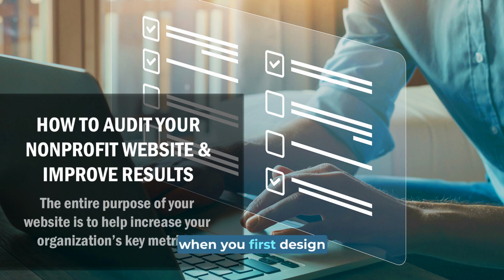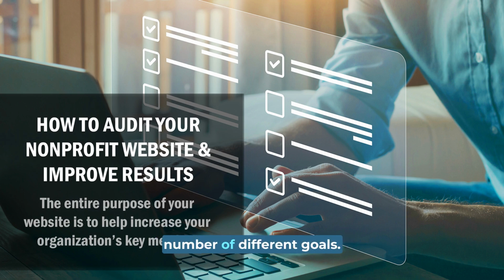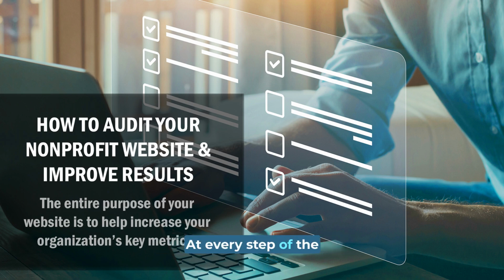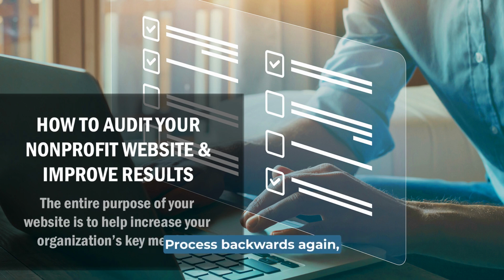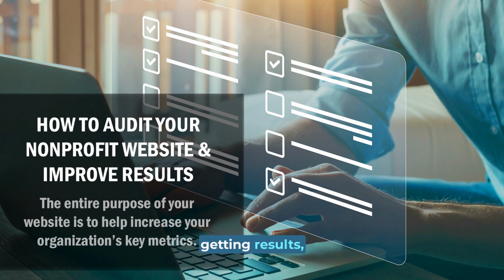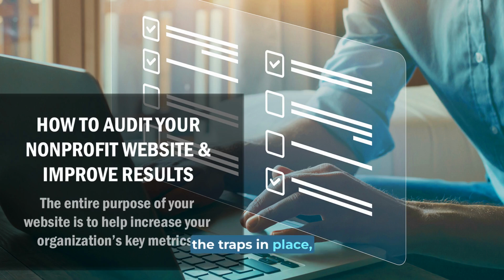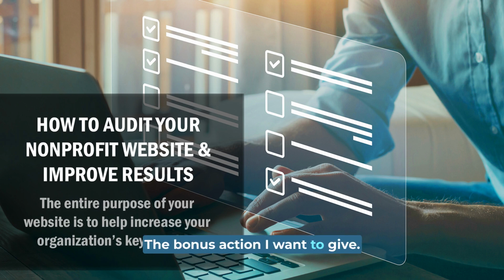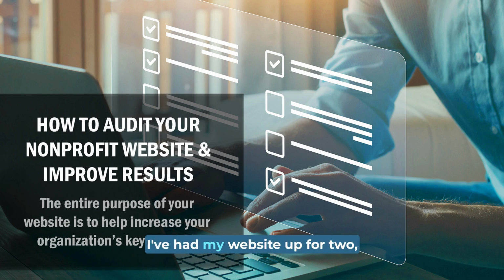How To Audit Your Nonprofit Website and Improve Results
In the quest to constantly improve the effectiveness of your nonprofit website, you will need to periodically audit the site. Each time you do, you will be looking for areas of improvement based on specific goals you have as an organization. Using goals, not supposed web standards or someone’s opinion about what “best practices” are, to evaluate your website is the key ingredient to a successful website audit.